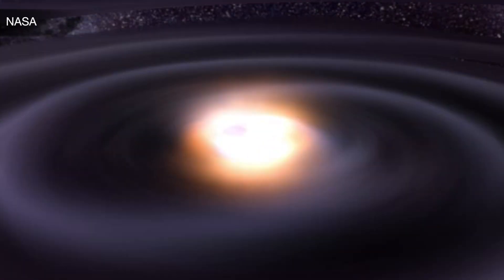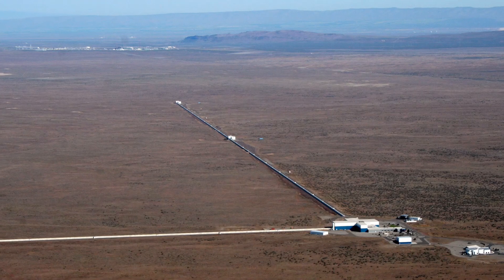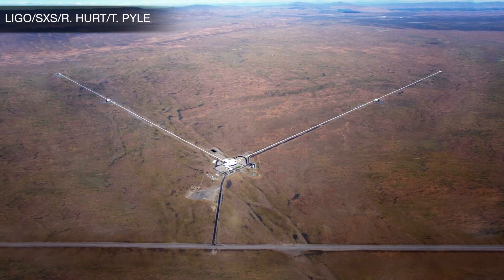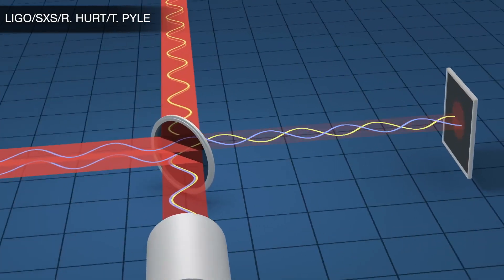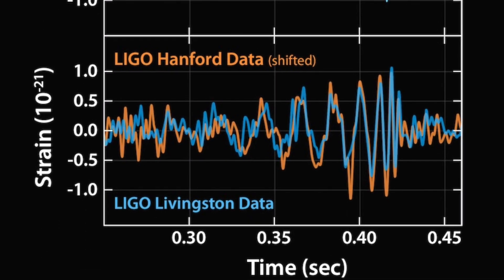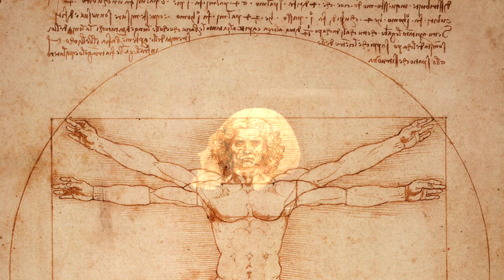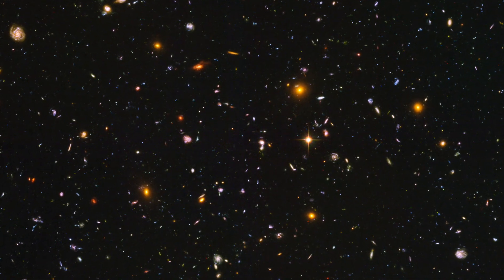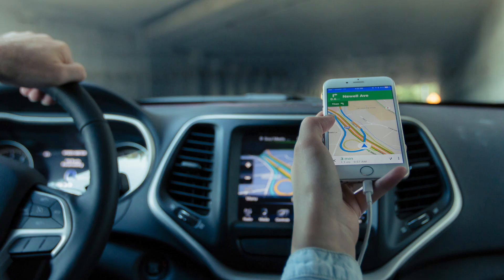Gravitational Waves Discovered for the First Time!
On Feb 11, 2016 Scientists at LIGO announced that they had detected gravitational waves for the first time. In the press conference heard round the world, they showed the tell-tale waveforms indicating that huge event in which two black holes merged 1.3 billion lightyears away, had created waves that passed by the LIGO detectors and were finally heard. Einstein predicted the existence of these waves in his 1915 theory of general relativity. But it took a long time for us to come up with the technology to detect them. For one, we had to invent lasers! This video discusses why this discovery is important, what it means for astronomy, and what’s next.  If you can’t tell, I’m very excited.

Warping spacetime animation: Kyle Norby
Visuals: NASA, LIGO, SXS, R. Hurt, T. Pyle, CalTech, MIT